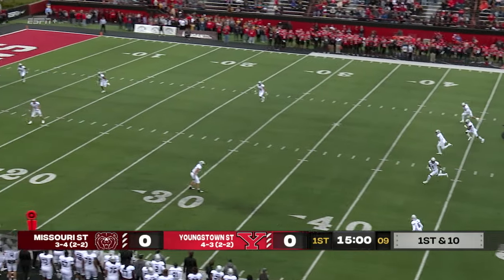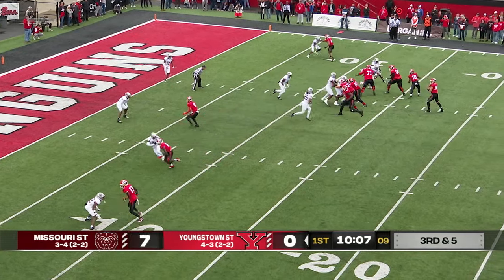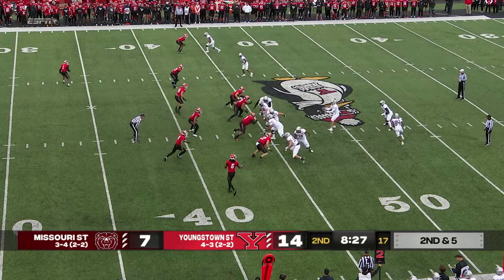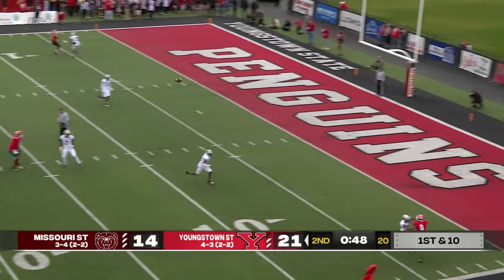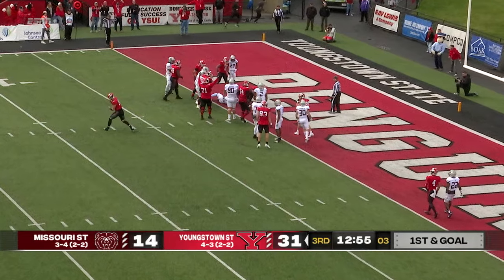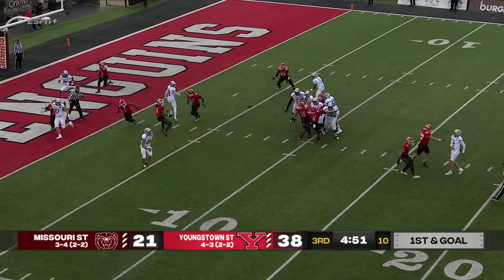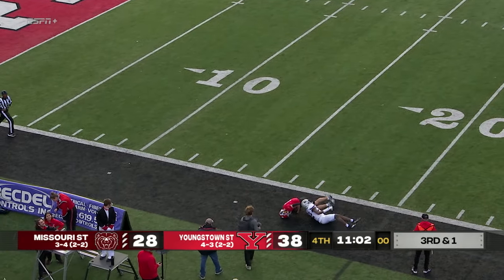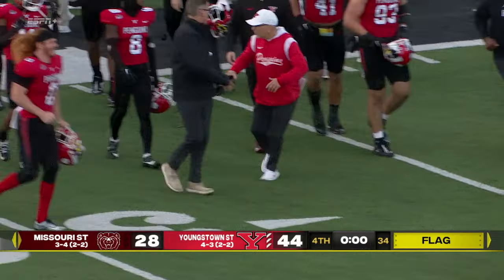Highlights from the football game between YSU vs Missouri State | October 28, 2023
Highlights from the Penguins football's 44-28 win over the Bears' at Stambaugh Stadium on October 28, 2023